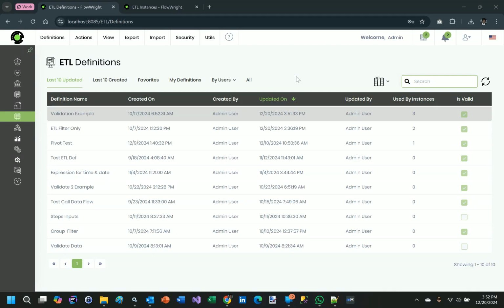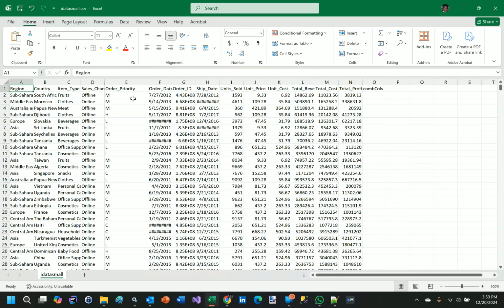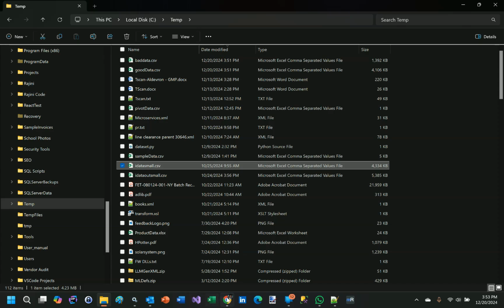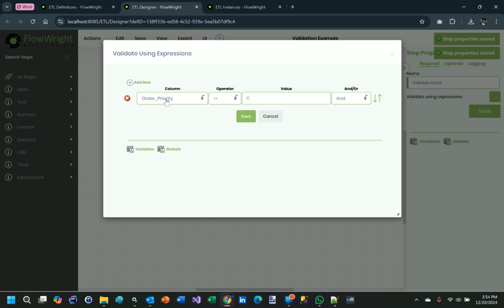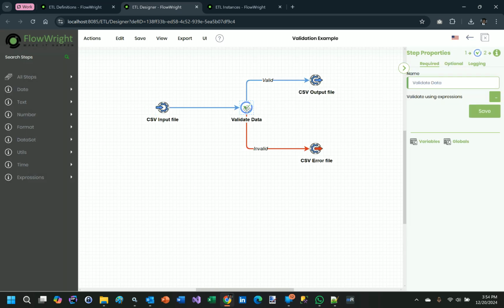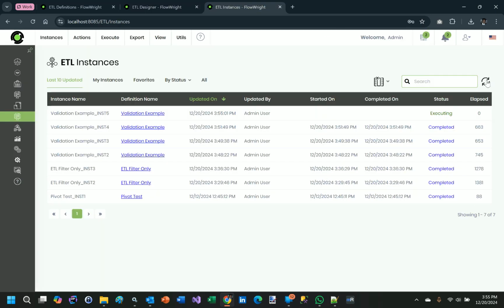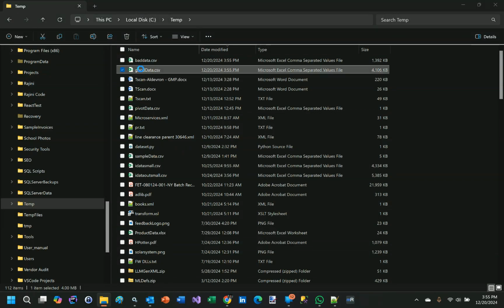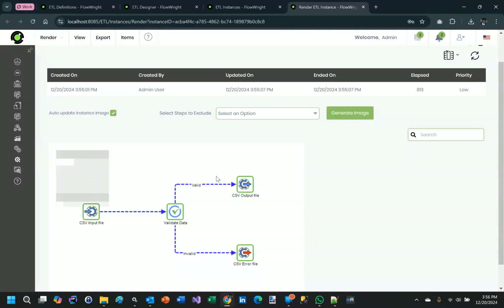New ETL Functionality Data Validation